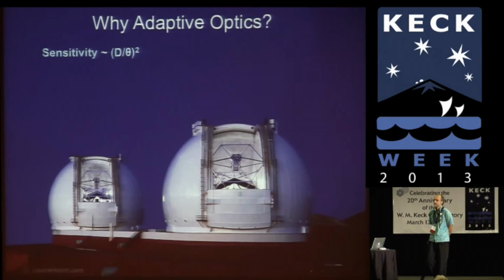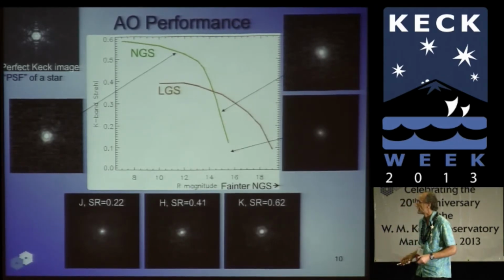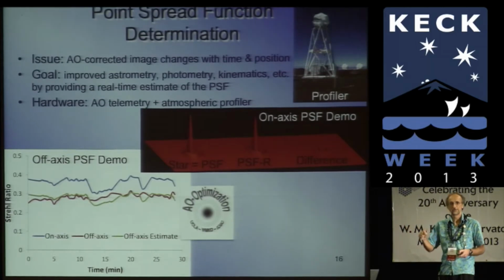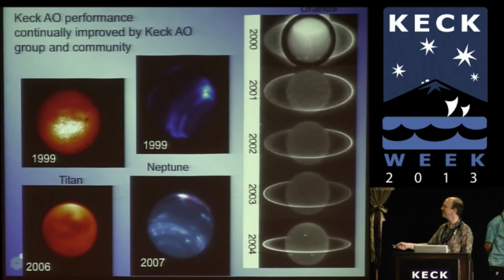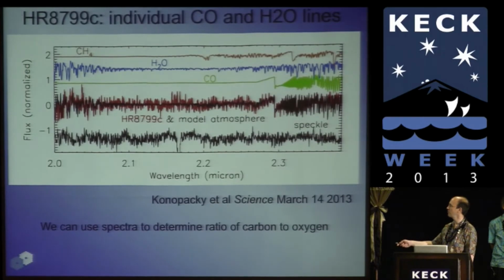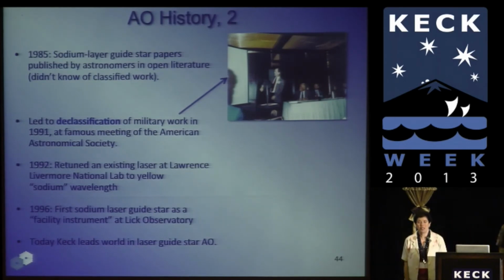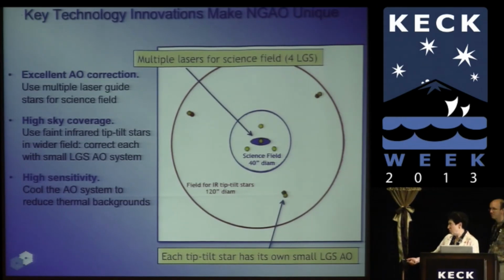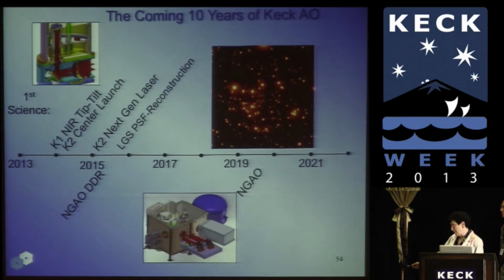Keck Week: #2 - Keck's Adaptive Optics Systems: Past, Present and Future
Drs. Claire Max from UCSC, Bruce Macintosh from Lawrence Livermore Laboratory, and our very own Peter Wizinowich giving a great overview of the past, present and future of Keck Observatory's adapotive optics program.